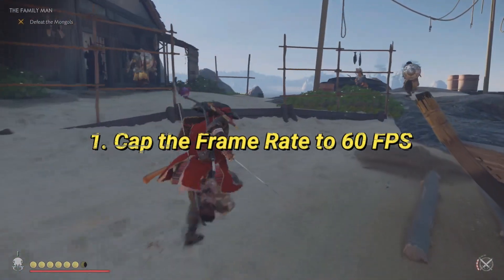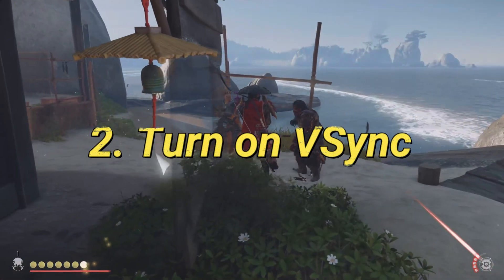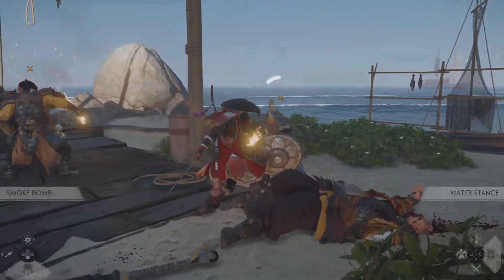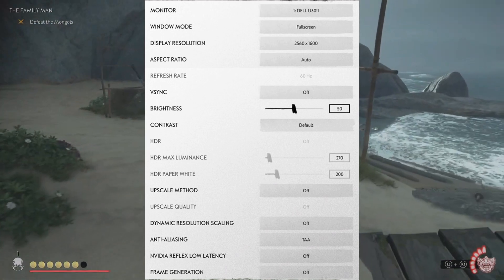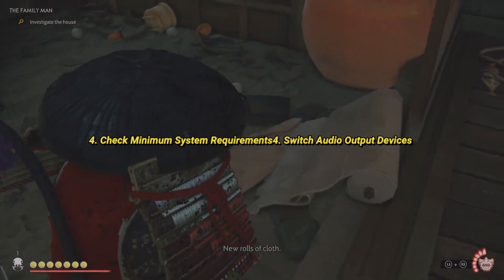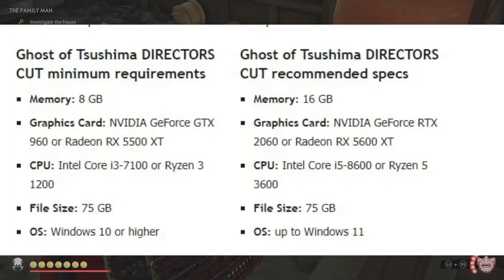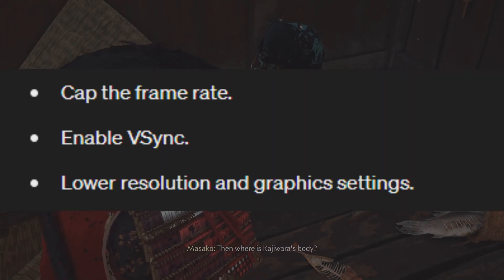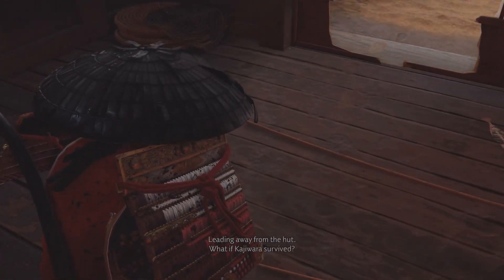How to fix “Overheating Issue” in Ghost of Tsushima | Pc Overheating Issue Problems Fixed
“Overheating Issue” error, where the game audio mutes every now and then.
What makes this issue difficult to deal with is that there is no permanent fix to it apart from some temporary workarounds. This guide will deal with the “Audio not Working” error in Ghost of Tsushima.